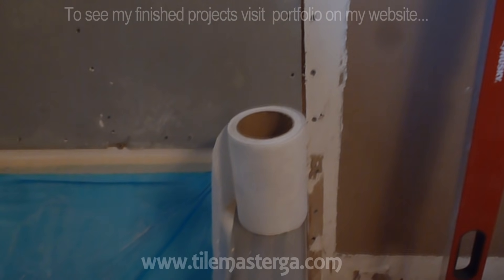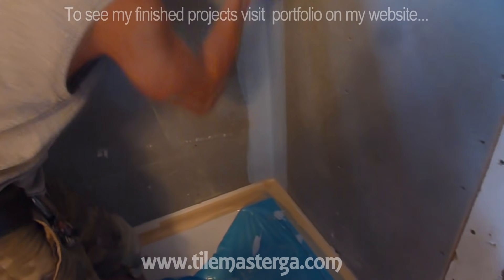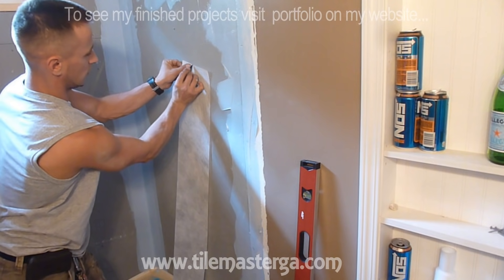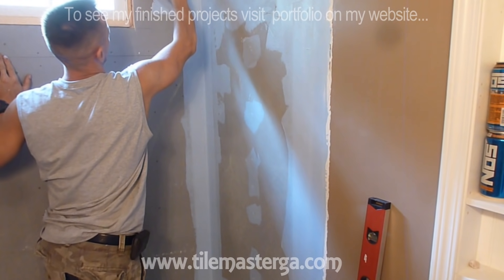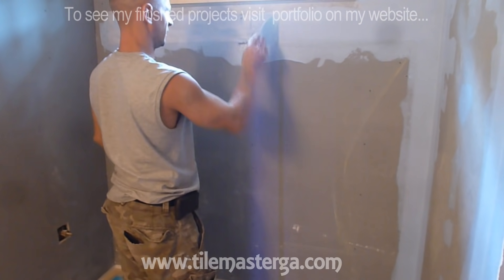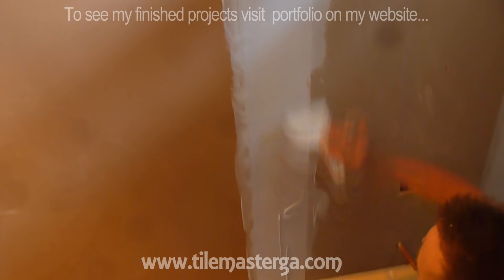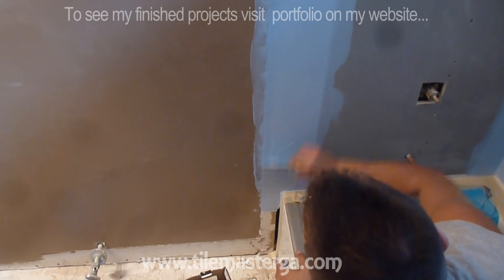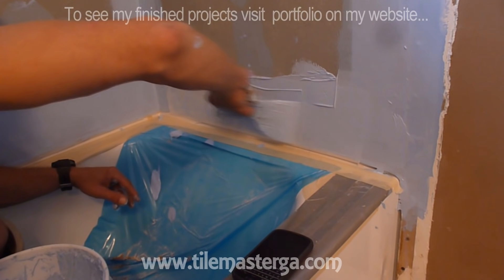HOW TO waterproof 60" tub surround walls before shower Tile installation- Laticrete Hydro Barrier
Another video from my series about standard 5 feet Bathtub surround remodeling ! In this case I am focusing on correct waterproofing - membrane + fiberglass mesh tape.
It is similar to walk-in shower waterproof , but there are few areas that DIY keep asking me  - what to do? - so here is my answer to you guys - I hope that it will answer any questions that you may have.

Check also my other videos from this project !!

If you looking for waterproofing  products that I am using on my projects please look at my listings  - thank you for your support.

Michael - Tile master Atlanta